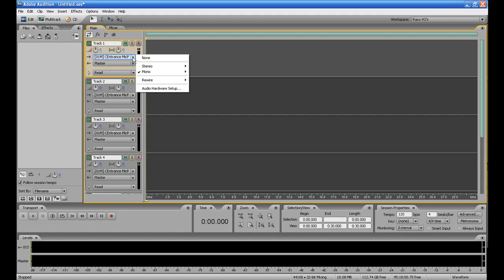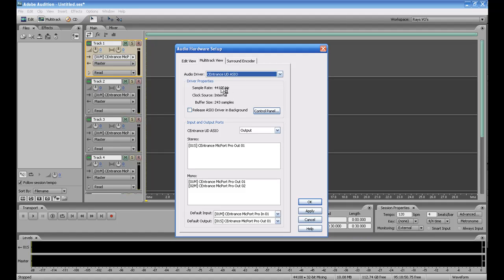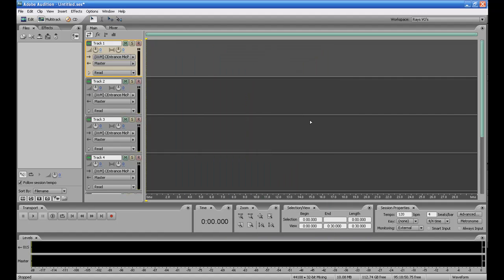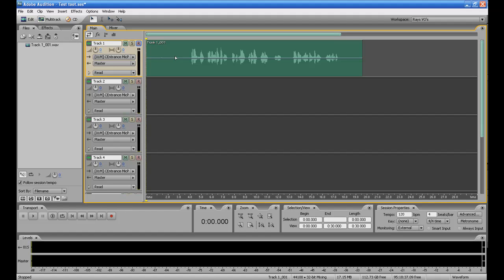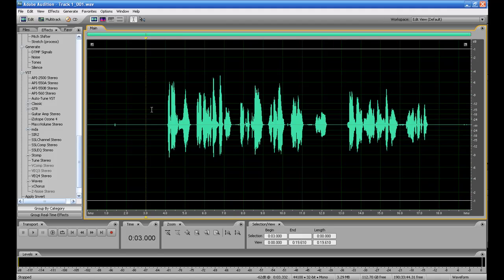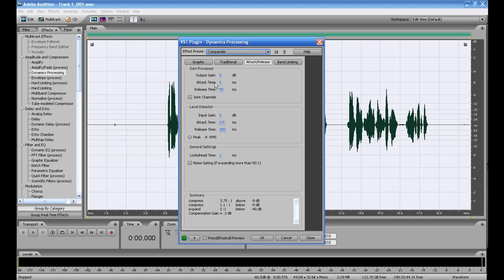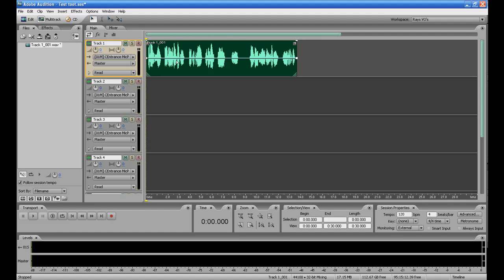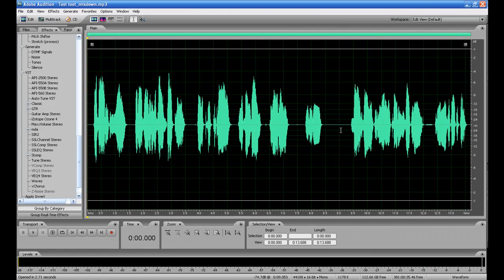Audition Basic Set Up YouTube.mp4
Adobe Audition Basic Setup for the begining user. Our VoiceoverGuy
Ray Sierengowski Waveform editing tools
Quickly mix files together by dragging clips and controlling automatic crossfades with on-clip handles.

Editing options for grouped clips
Save time and maintain consistency by grouping clips in Multitrack View, and then trimming and applying fades to them simultaneously.

VST Plug-In Manager
Enable and disable VST plug-ins more easily.

Batch saving of multiple audio files
Save multiple audio files faster with this new command. Simply specify the file format, location, filename template, and more, and these parameters are applied to each file in the batch.

Ability to duplicate tracks
In Multitrack View, you can now duplicate an audio track for use in your mix.

Improved I/O meter display
See level meters that are in use for the master track as well as for multiple input devices, and for multiple output devices.

(+) View larger
Low-latency mixing engine
Enjoy rapid response as you record and mix with a powerful low-latency mixing engine